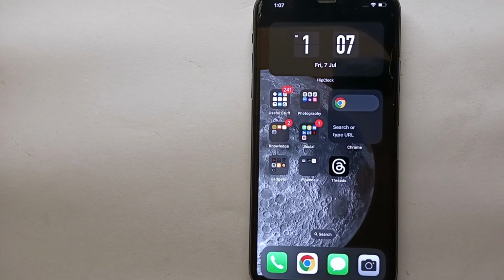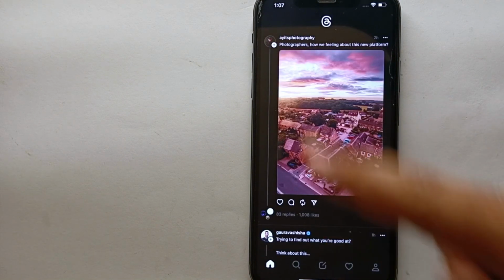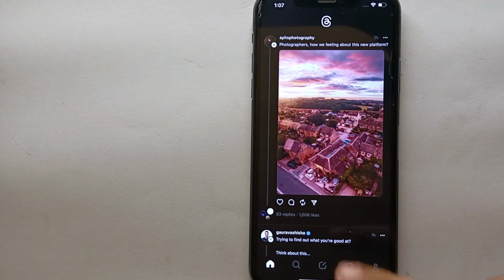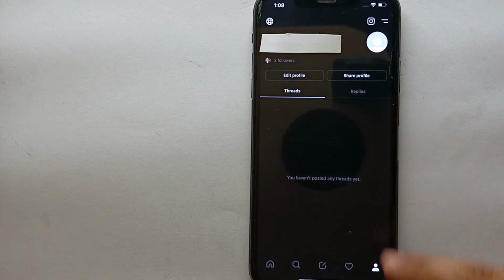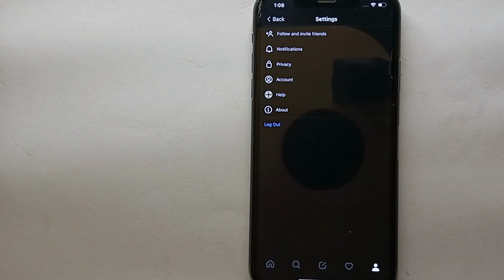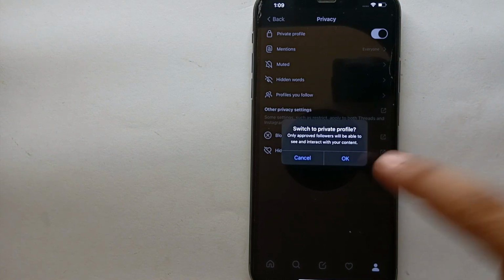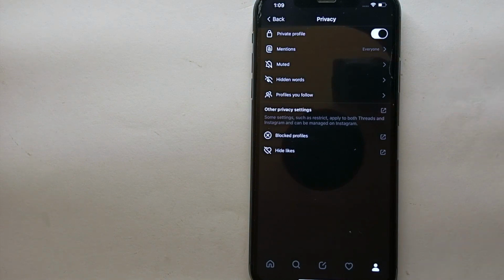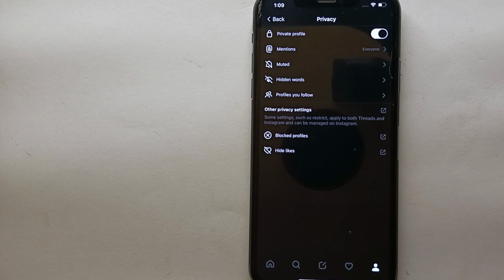✅ How To Make Threads Account Private 🔴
About this tutorial:

"Threads" is a mobile app developed by Instagram, a subsidiary of Facebook. Threads is designed to be a companion app to Instagram, with a focus on private messaging and sharing with a user's close friends list.

Key features of the Threads app include:

Close Friends List: Threads allows users to create a close friends list on Instagram and use it as the primary contact list within the Threads app. This enables users to share photos, videos, and messages with their closest friends in a more private and intimate setting.

Automatic Status Sharing: The app has a feature called "Auto Status" that uses location data and activity on the user's phone to automatically update their status on Threads. This allows friends to know if the user is "At Home," "On the Move," or in other customizable status modes.
Get in touch!